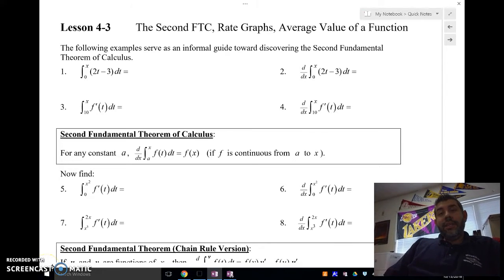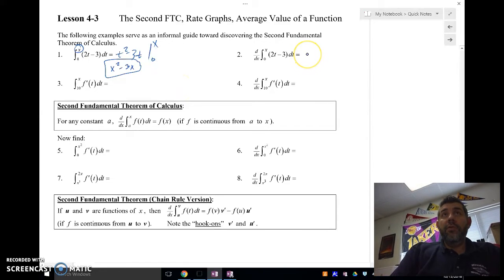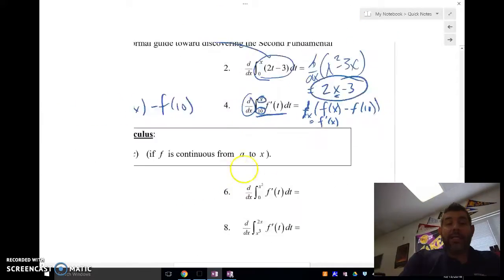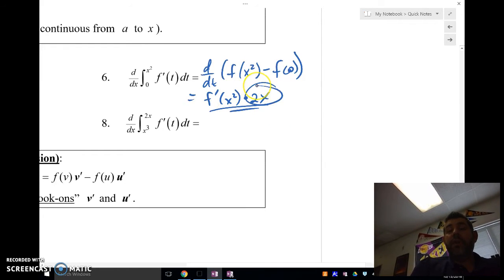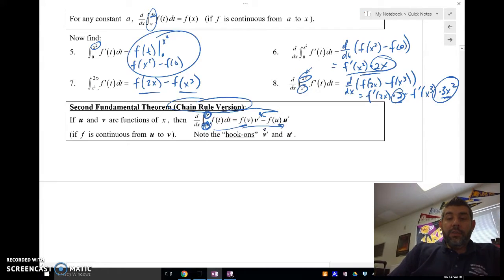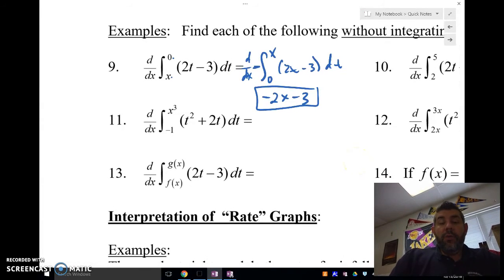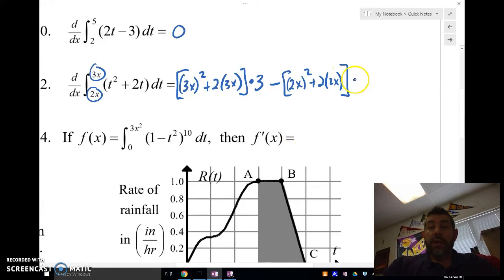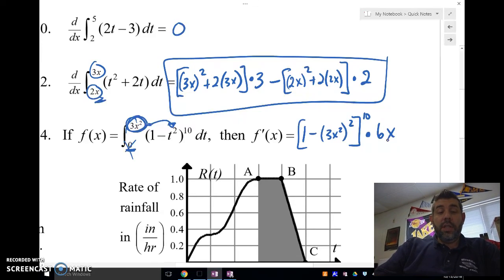4-3A Second Fundamental Theorem of Calculus